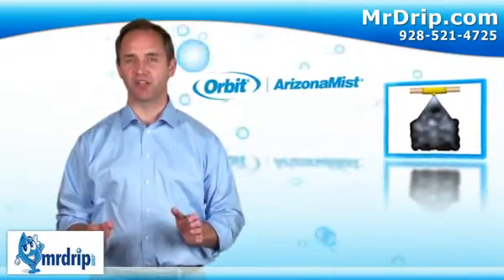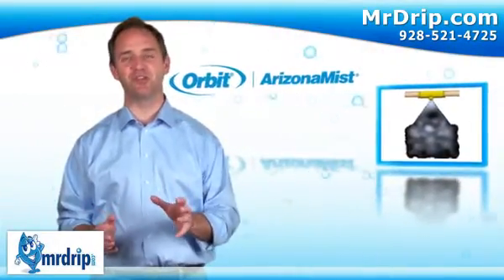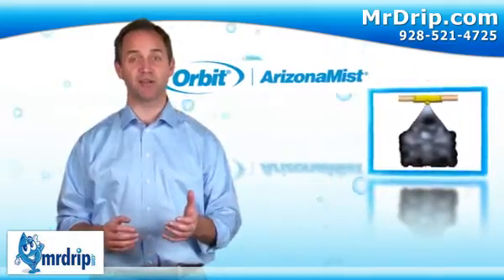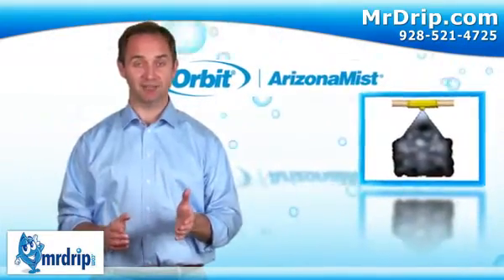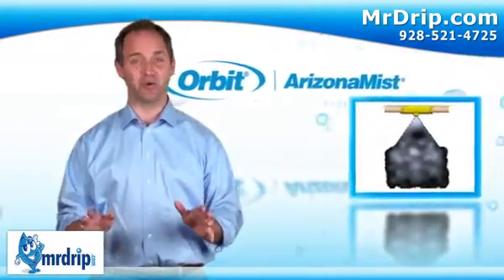Arizona Mist, Mr. Drip drip irrigation mist sysytems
for drip irrigation. Arizona Mist mist systems and products are perfect for Patios, Barbecues, Sunbathing, Pets and other Animals, Yard Work, Plants, Hummingbirds and so many more uses! They are designed for economical misting applications.